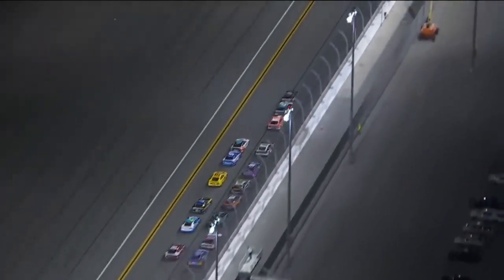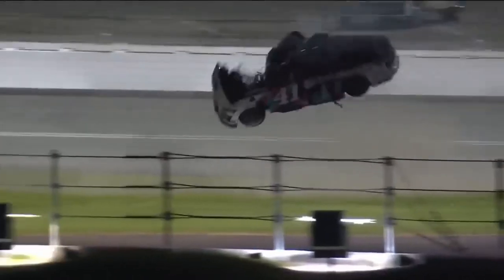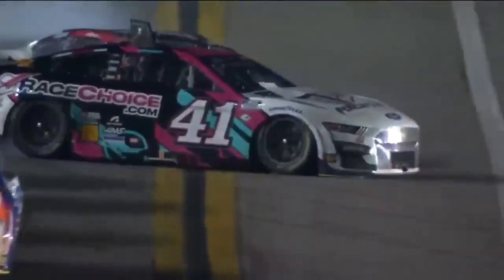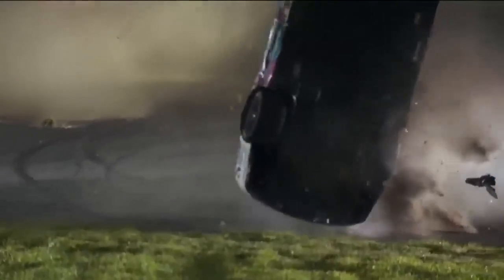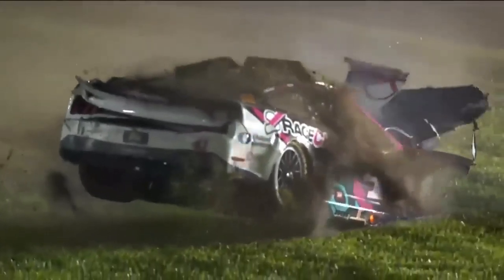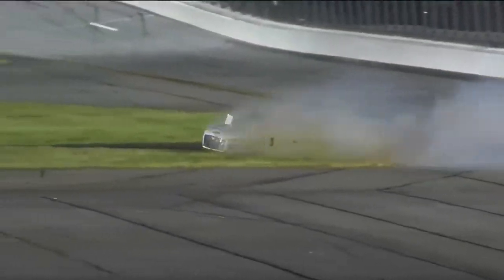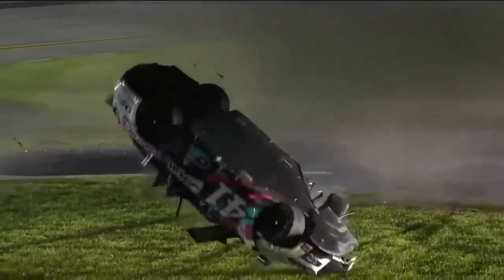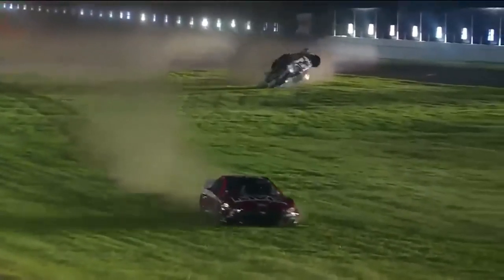Ryan Preece flip in all angles 2023 - Pits Stop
Ryan Preece flip in all angles in coke zero sugar 400 2023

-Pits Stop